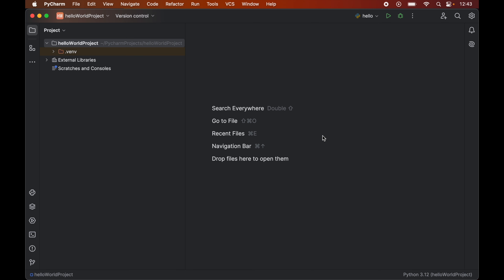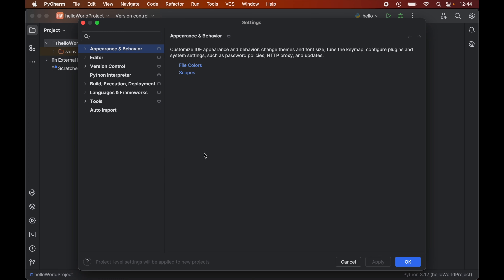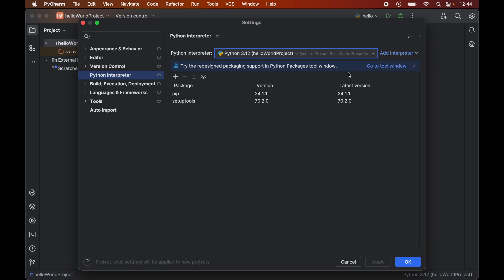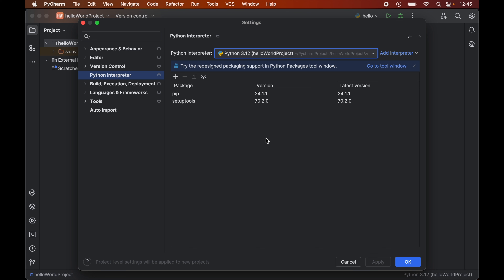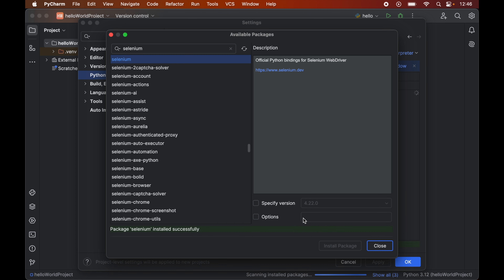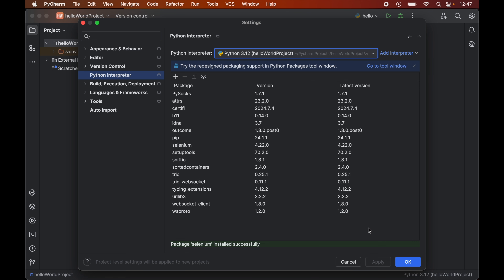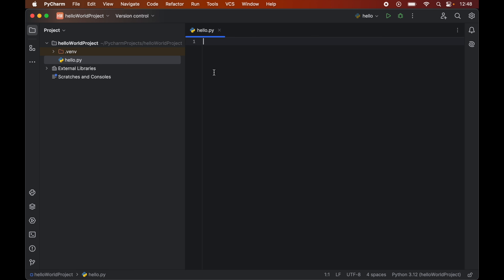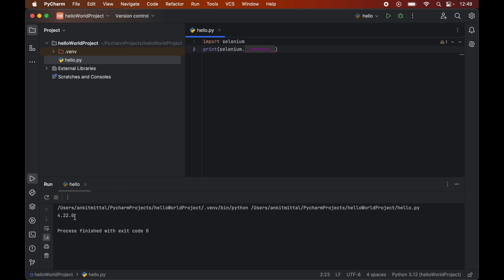How to Install Selenium in Pycharm (Windows & Mac) [2024]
This video explains, how to install Selenium in Pycharm IDE. The Selenium Installation steps are valid for Windows and Mac OS.

In this video, I have explained the step by step process to easily install Selenium in the Pycharm IDE. And the mentioned steps are valid for both Windows (Windows 10, Windows 11) and Mac System (Macbook, Mac M1, Mac M2, Mac Pro, Air, Apple).

Learn how to install the Selenium library in PyCharm IDE for both Windows and Mac in this step-by-step tutorial! Whether you're a beginner or an experienced developer, this guide will help you get Selenium up and running quickly and easily.

📋 In this video, you will learn:
How to install Selenium in Pycharm
Setting up PyCharm IDE for Selenium development